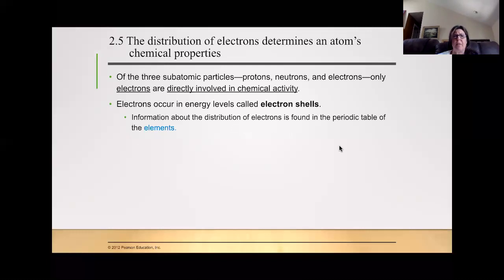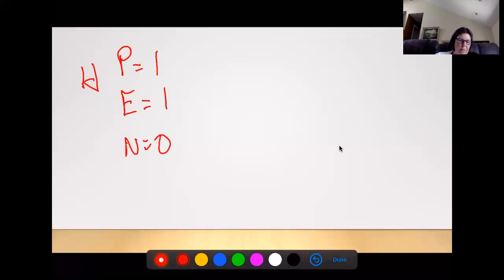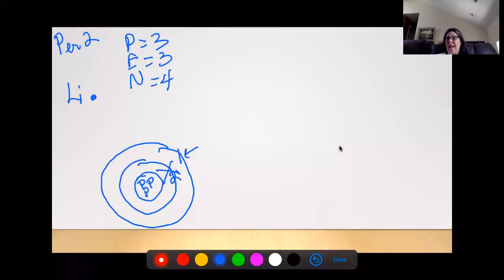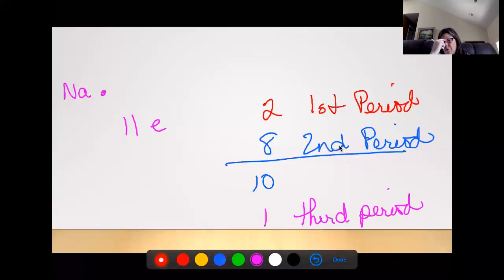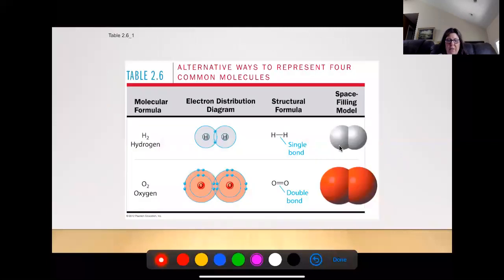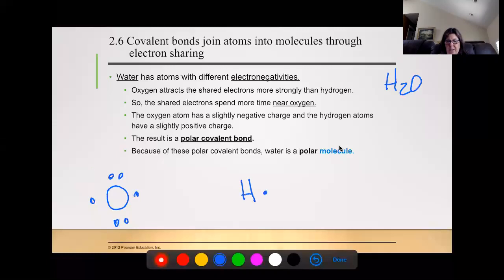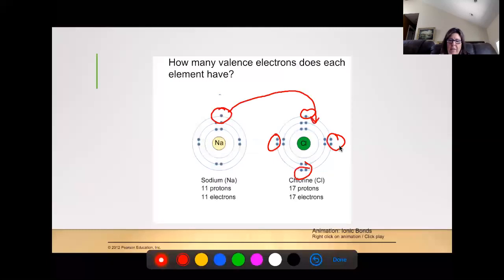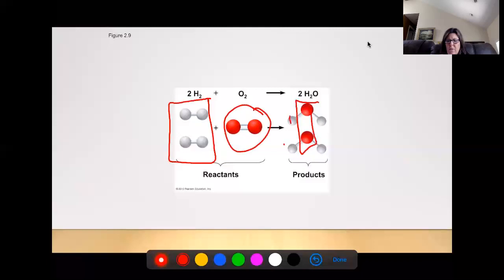Bio 123 Ch 2 part 2